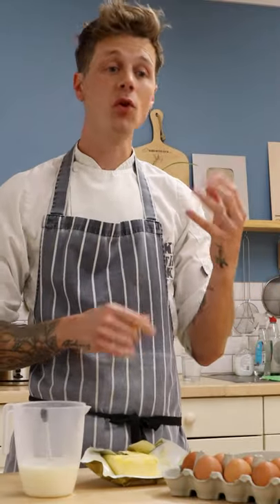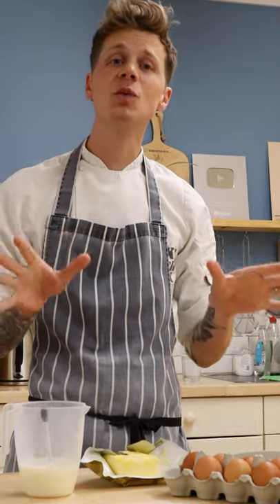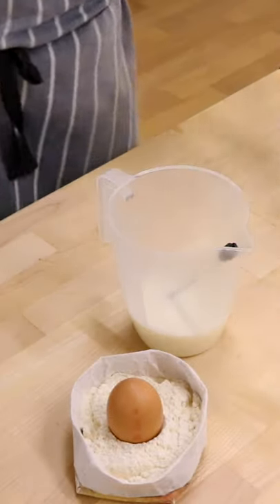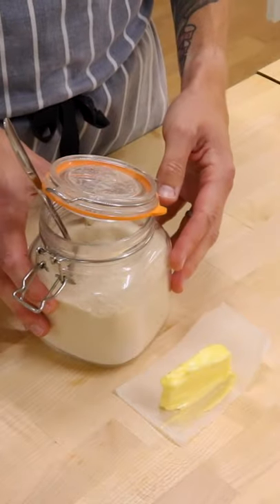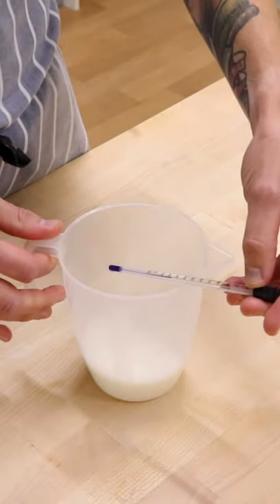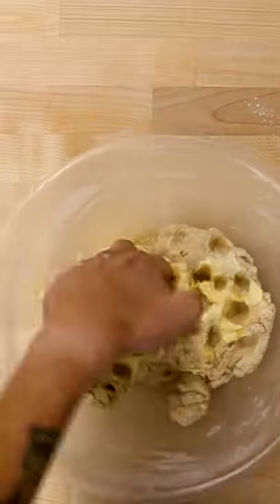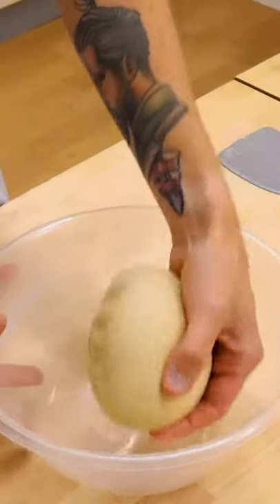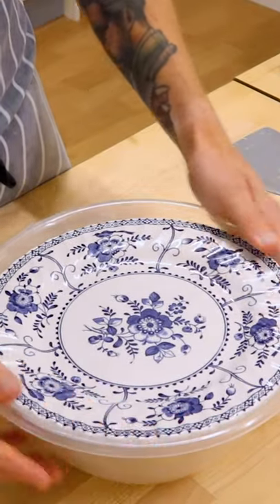TOP TIPS for making ENRICHED BREAD Dough - Bake with Jack